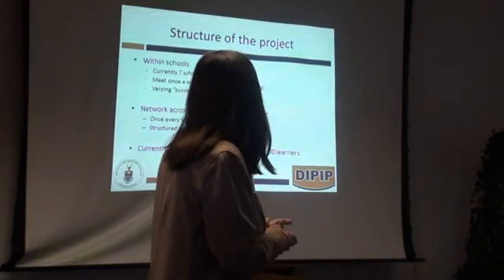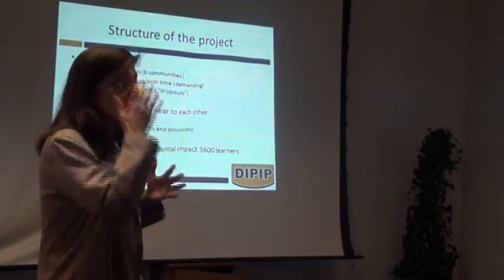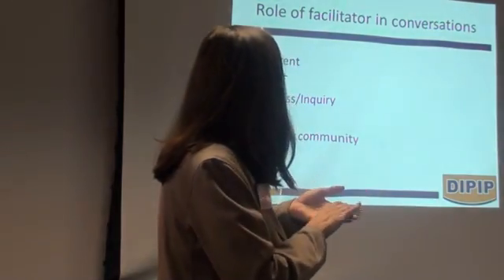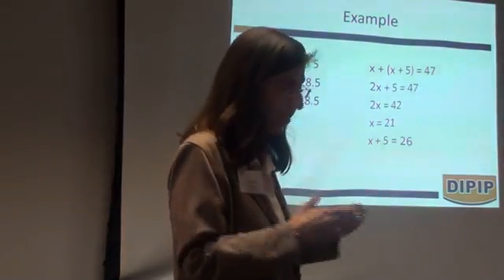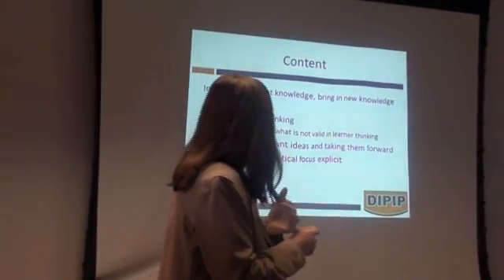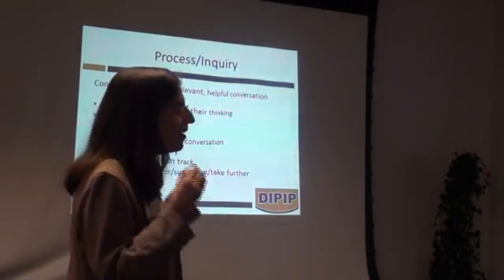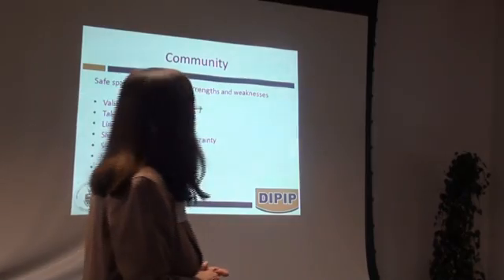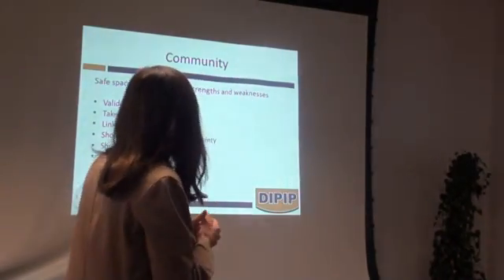Professional Learning Communities in support of Teacher Development - K Brodie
Professional Learning Communities were the focus of a discussion on Teacher Development at a 2012 maths and science learner support community Meeting. View Professor Karin Brodie's entire presentation in this video clip.

The DIPIP intervention works with six communities that operate within seven schools. This specialised community of practice is demanding; educators must meet at least once a week during the term. At present, the DIPIP programme includes 25 teachers who reach approximately 3600 learners.  The first aspect that communities focus on is collaborative learning, which interrogates practice without endorsing any one approach, ensuring coherence of the practices applied and their sustainability in the future. The second aspect focuses on professional learning by expanding educators' knowledge base and working with classroom data. Classroom data guides PLCs to key learner needs and challenges in a given school or class. This data is extracted from test results, learner interviews, learner workbooks and videotaped classroom observations. This class data is reviewed in line with locally-relevant research-based knowledge.